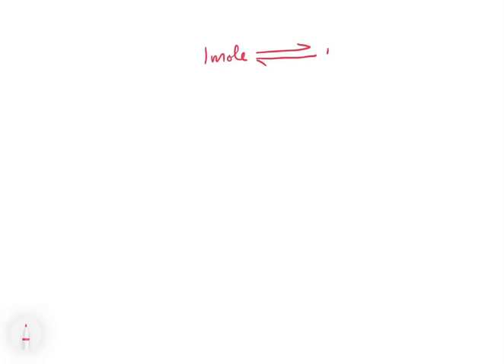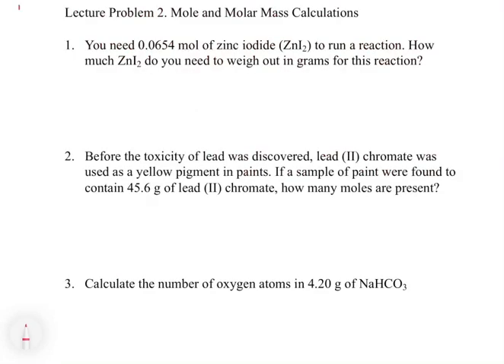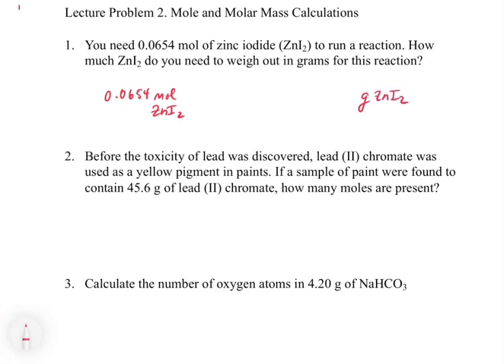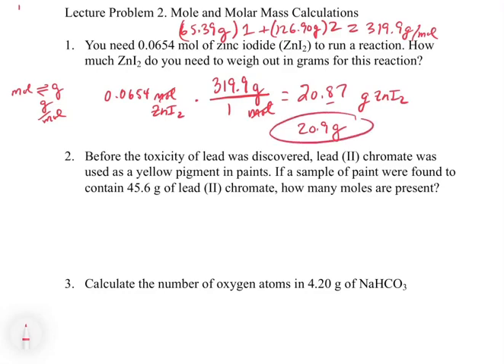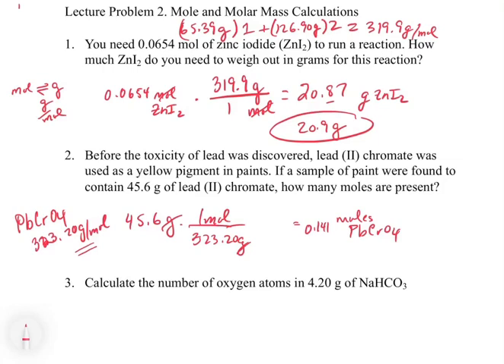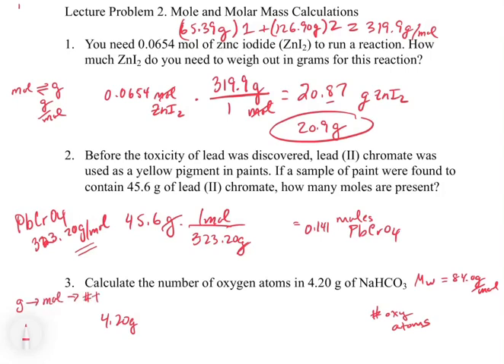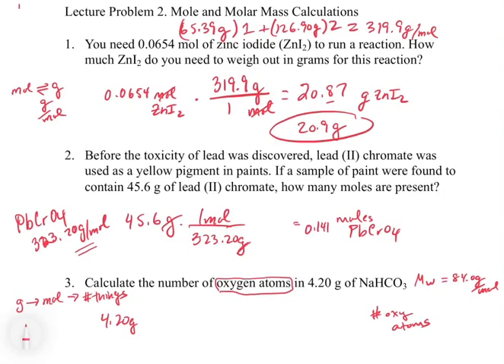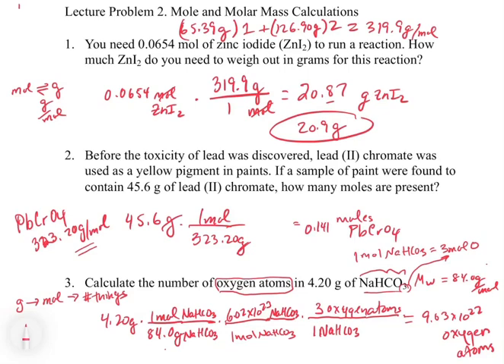Chapter 3. Problems Involving Moles, Mass, and Number of Atoms/Molecules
This video gives some examples of how to use the molecular weight and Avogadro’s number to solve problems involving moles, mass, and the number of atoms or molecules.